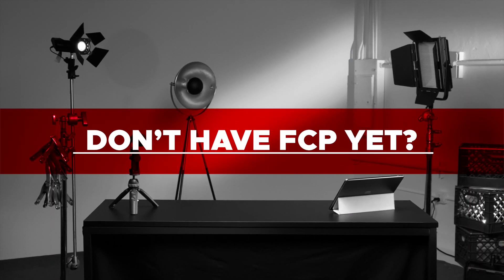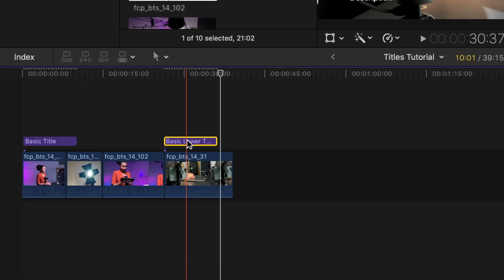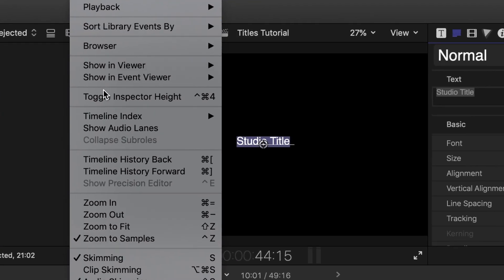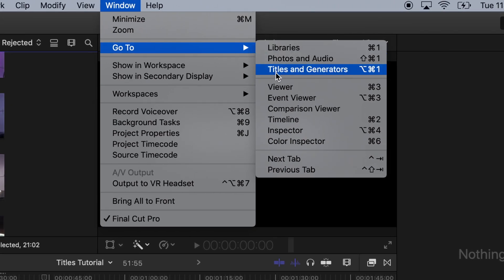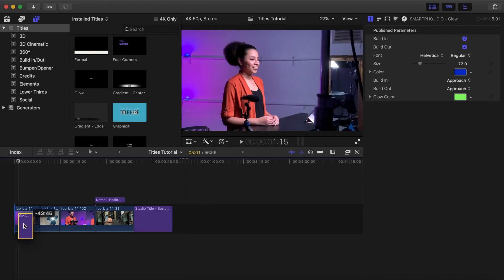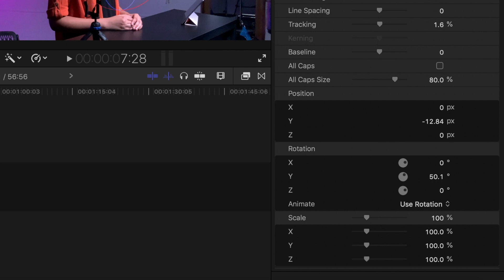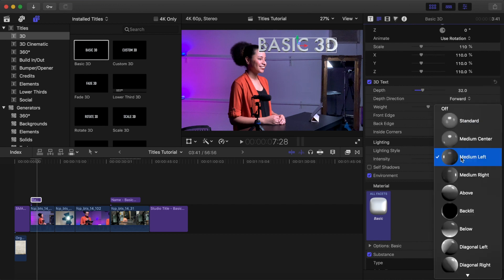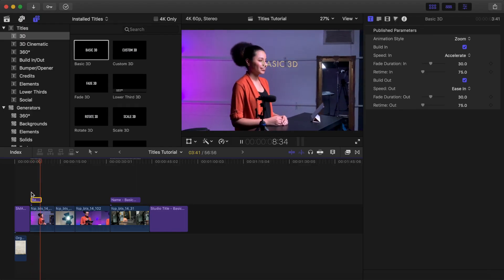Final Cut Pro: Working with Titles, 3D titles, Lower Thirds and Generators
There is no faster way to create high quality titles in a professional video app than with Final Cut Pro. In this video, we'll show you how to add basic titles, lower thirds, change durations, work with generators, 3D titles and more.

00:00 - INTRO
00:34 - Free Trial
01:00 - Adding Basic Titles
01:21 - Adding Basic Lower Thirds
02:02 - Editing Basic Titles
02:19 - Editing Basic Lower Thirds
02:55 - Editing Title Settings
03:45 - Editing Title Duration
04:07 - Titles & Generator Sidebar
04:53 - Changing Title Inspector Settings
05:22 - Adding Generators
06:00 - Adding 3D Titles
06:46 - Onscreen Controls
09:34 - Conclusion

You have edited your video in the way you want people to see your story. Now comes the part of the project where you start Post-Production on your film.

One part of Post-Production is adding your titles.

Titles are on-screen text that describe places, people in your video. Whether it is your opening title, a lower third for a person,

Titles give your audience more information in your video.
In this tutorial we are going to cover adding Titles to your project in Final Cut Pro 10.4.9.

Adding A Basic Title over footage

 is added above your primary story-line, with a default length of 10 seconds.

Adding A Basic Lower Third over footage

You are able to move these titles anywhere by selecting them and dragging them anywhere around your timeline, including the beginning and ending of your video.

Titles by default have a transparent background. This allows you to add the titles over clips and pictures, or different color Generators (We will cover Generators a little later.)

Editing A  Basic Title.

Move the Playhead over the Basic Title.

Double-Click the Basic Title.

The text in the viewer is now selected.

Text Inspector will be active. Text icon is highlighted blue.

Type a new title. Text will change in the Viewer.

Editing A Basic Lower Third Title.

When you have text that is on multiple lines and is in the left or right corner of your video, it is called a lower third,

Editing a lower third title is very similar to editing a regular title.

Editing Text Title Settings and Length.

Double-Click the title.

In the Viewer, Select Show Text Inspector Icon

To See more options of the Inspector on screen, Toggle Inspector Height by selecting View Toggle Inspector Height (Shift-Command-4)

Basic options include:

Font style
Size
Alignment.
To Increase or Decrease the duration of the title.

Hover your pointer to either side of the title until it turns into a trim-tool (I may be wrong on the exact name)

Titles and Generator Sidebar.

There are many different styles of Titles and Lower Thirds that you can use in place of the Basic titles and Basic lower thirds.

Click anywhere in the timeline to exit out of the text editor.

Changing Title Inspector Settings (Published Parameters)

Some Titles, like the Glow Title, have “Published Parameters” which allow you to change certain settings of the title.
Adding Generators to your project

Generators are pre-installed still backgrounds and animations that you can use in your video. There are a lot of different choices to pick through. For the purpose of this tutorial let’s add a title UNDERNEATH an opening title on our project.

3D TITLES

You are also to create 3D titles in Final Cut as well. 3D gives your text the appearance of depth, lighting, texture, and other formatting options.  You can add a variety of effects to the title. Truly taking advantage of the 3D space.

This will be a starting out overview of 3D titles.

On Screen Controls (OSC) 3 Control dots and 3 Control Arrows appear.

These  OSCs allow you to move your title in 3D space.
(Note: These controls correspond to the Position and Rotation Scales in the Inspector)

3D Text:

Various controls that allow you to change the size of the depth in the front, side and edges of the text.

Your 3D text titles can also have Published Parameters to them that allow you to change a variety of animation/behaviors for the title. Experiment with them to create a unique animation style for your 3D title.
CONCLUSION:

There are many different Titles and Generators in Final Cut. You can format them in a variety of ways, Some of them have additional options you can use to customize the look and feel of your titles.

There are also 3D titles that we will cover in another lesson. Feel free to create a new project and experiment with all the different settings for different titles. Create and have fun, and find the look that compliments your visual story.